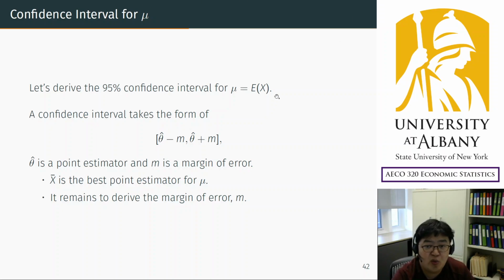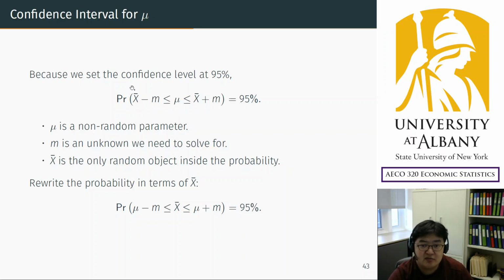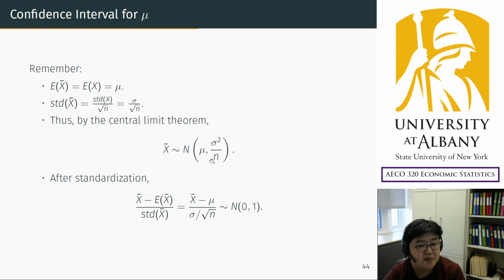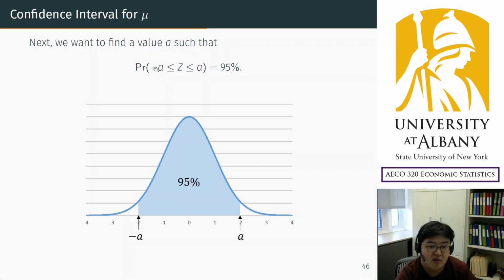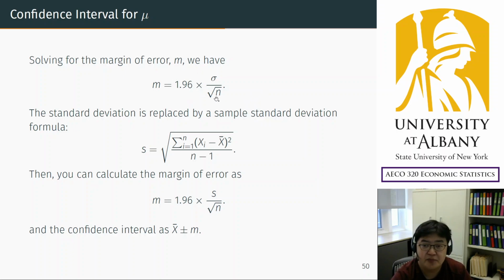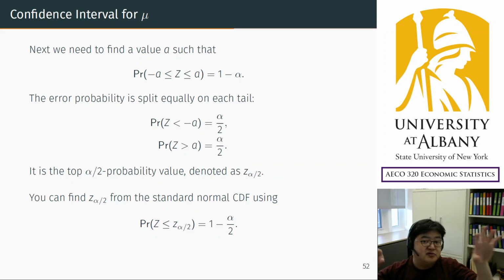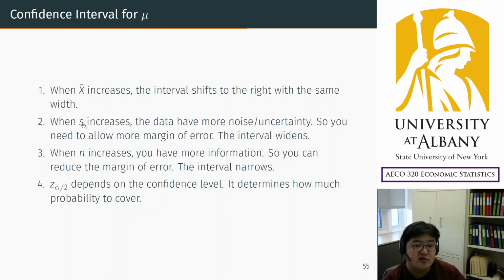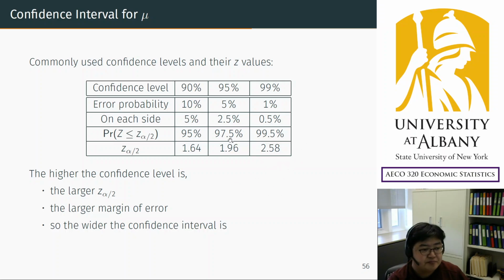How to Obtain Margin of Error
confidence interval, confidence level, margin of error, central limit theorem, standard normal distribution